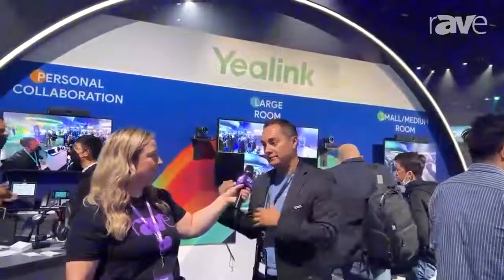MeetingBar A10 recommended at Zoomtopia 2022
Yealink MeetingBar A10 is an android-based all-in-one video bar for huddle space and home office.